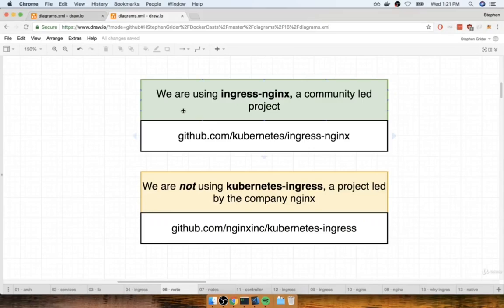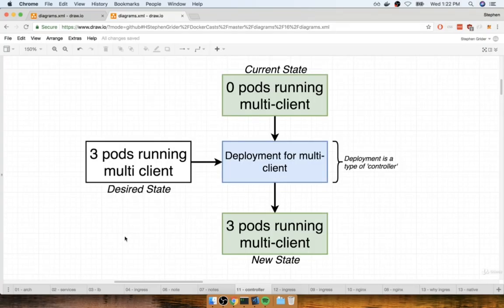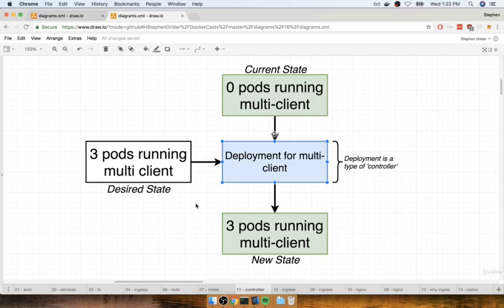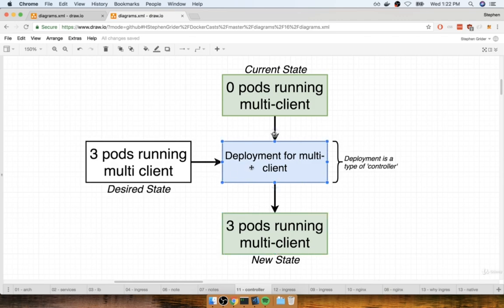211 Behind the Scenes of Ingress